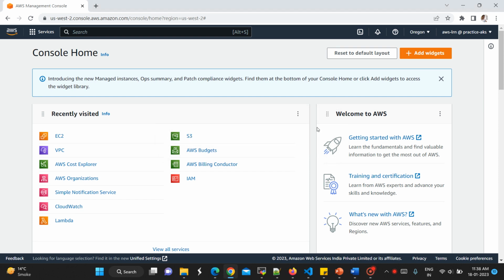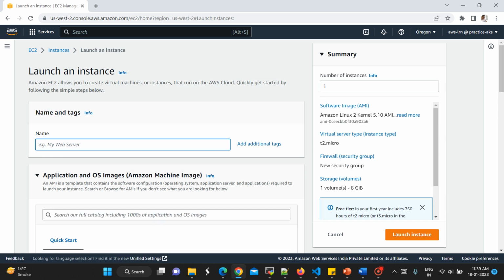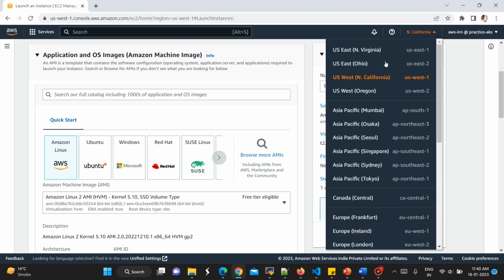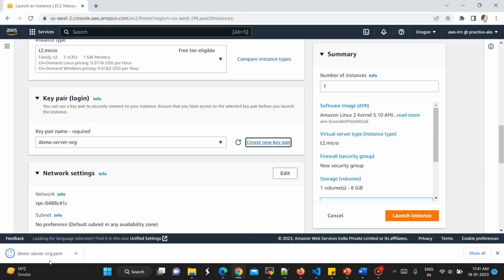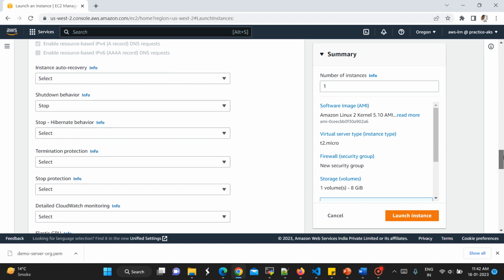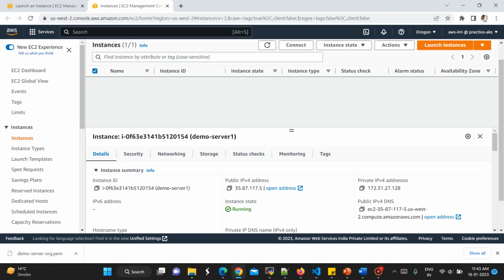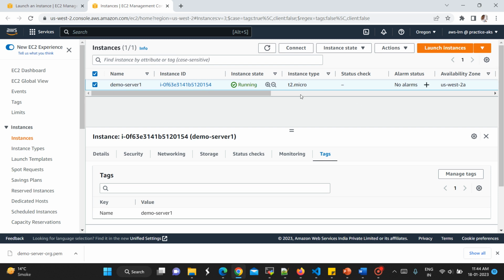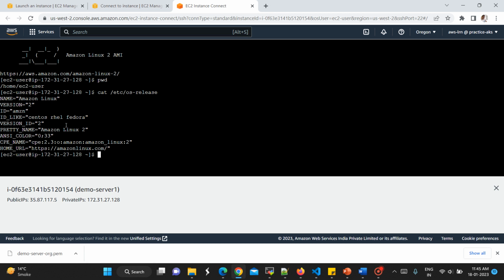EC2 Lab01 01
How to create EC2 instance in Public subnet